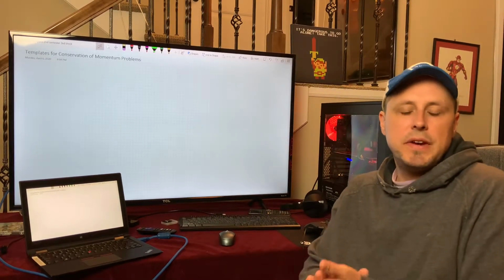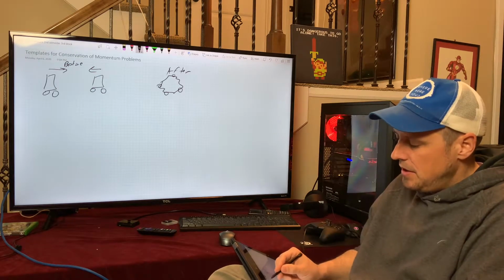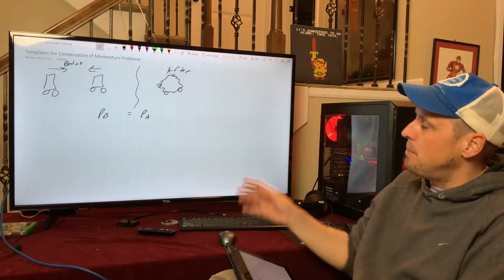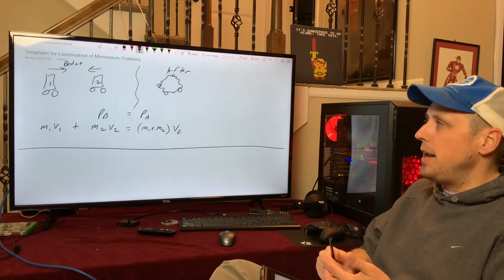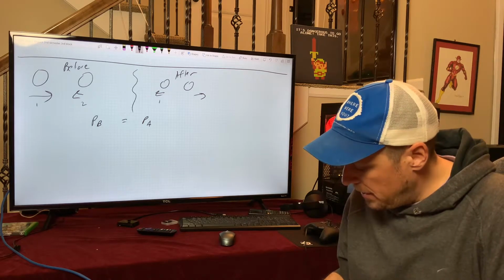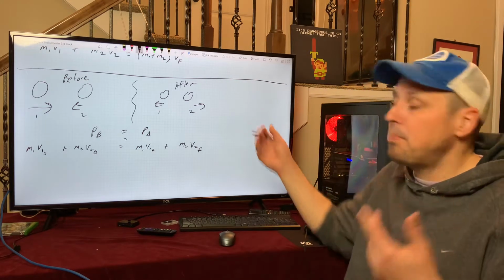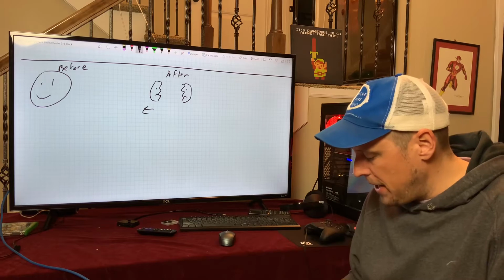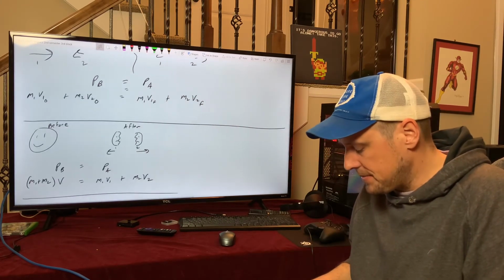Conservation of Momentum Templates